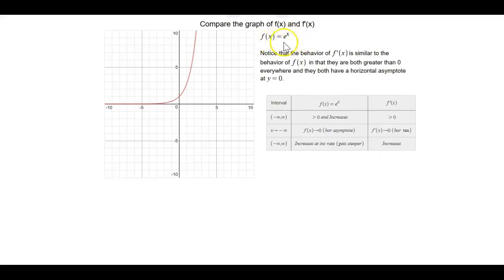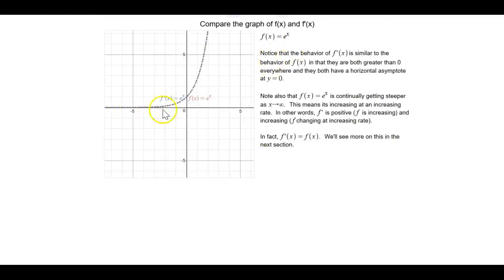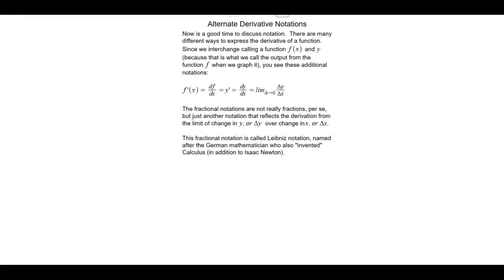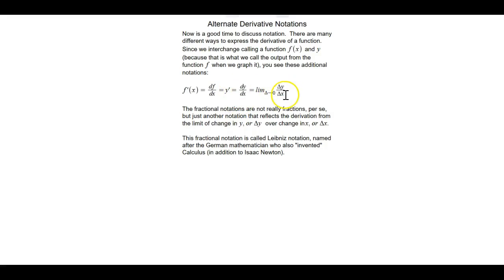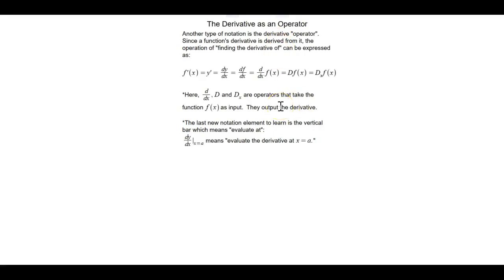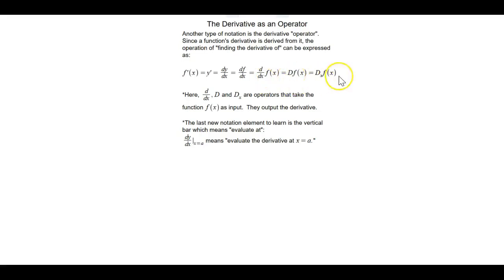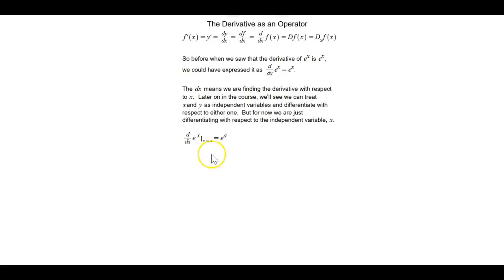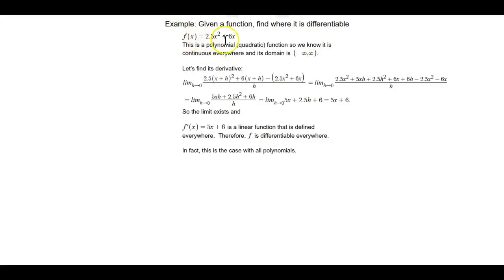2.8 Other Notations and Polynomials' Differentiability